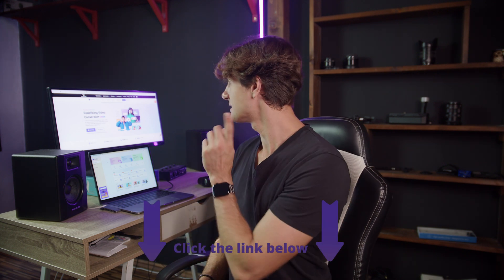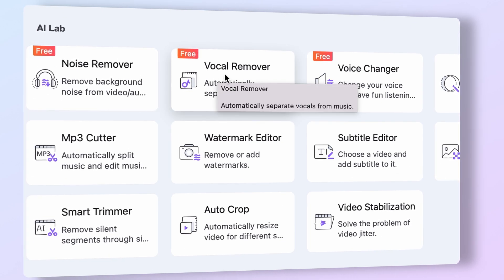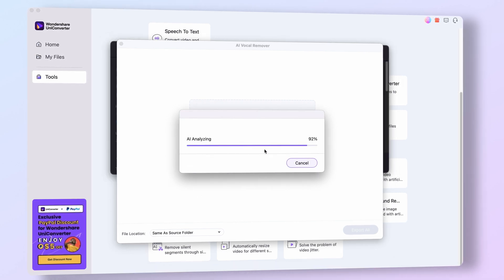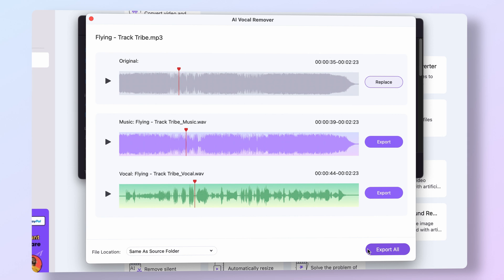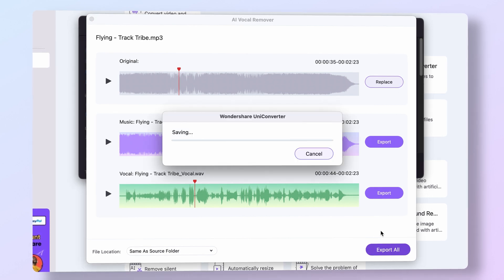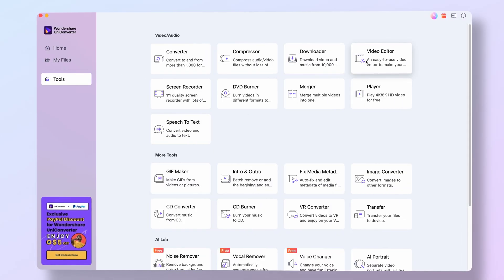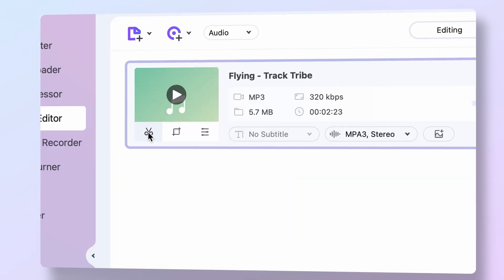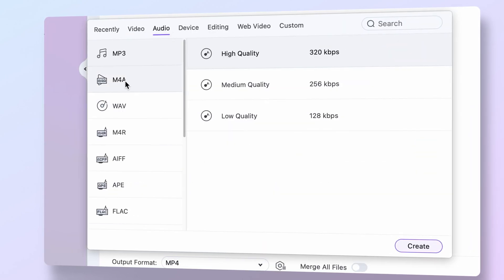How to Separate Vocals from a Song | UniConverter Vocal Remover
In this video, we'll show you how to separate vocals from a song using UniConverter's vocal remover.  By using UniConverter's vocal remover, you'll be able to remove vocals from a song without having to re-record the track or spend tons of time editing out vocals.

⌚ Timestamps
0:00 - Intro
0:43 - Why we need to remove vocal from a song
1.To make a cover for a song
2.To make Remix as a DJ
3. For video editing
2:09 -How to remove vocal from a song with UniConverter
3:26  - Wrap up